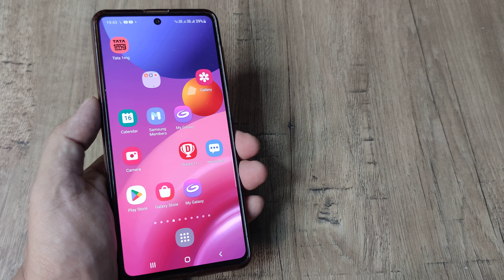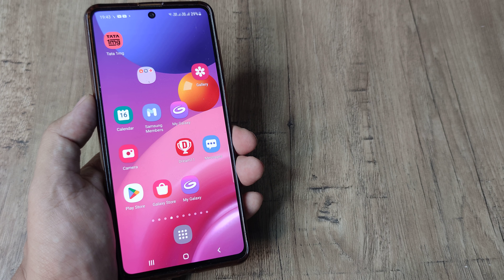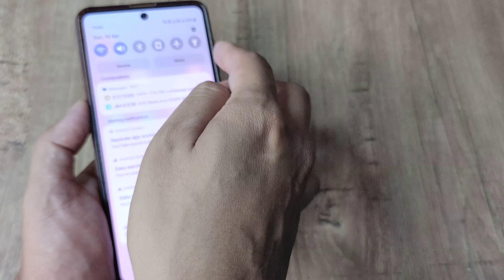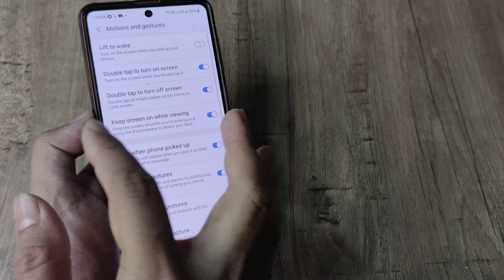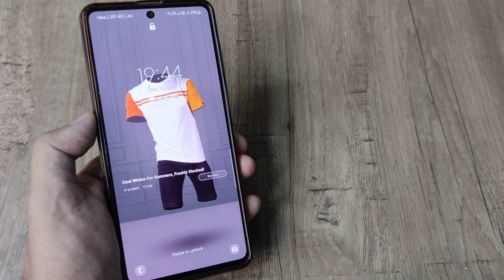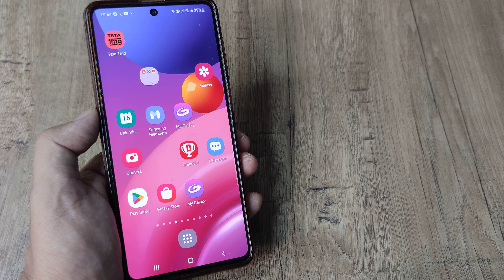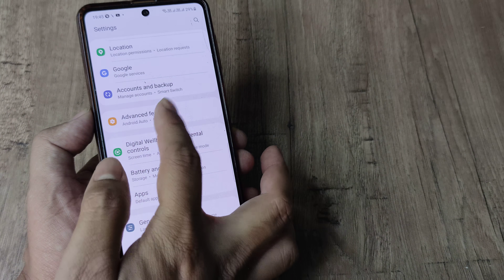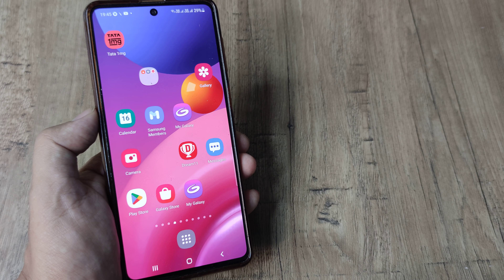samsung m51 secret setting | how to use double tap to turn on and turn off screen in samsung